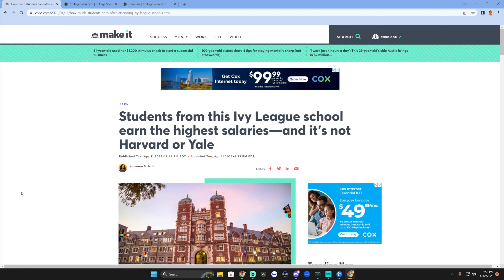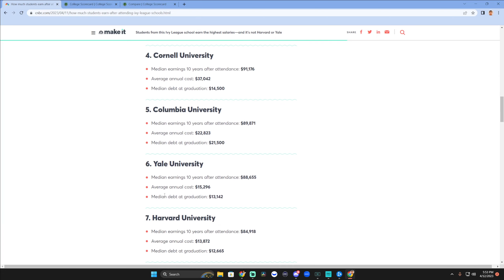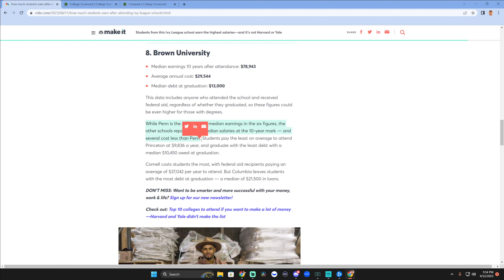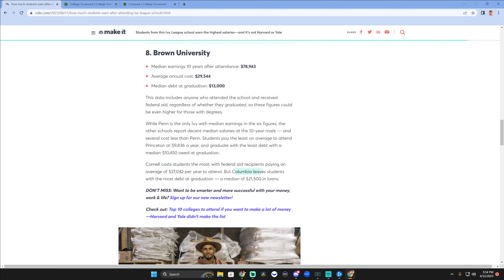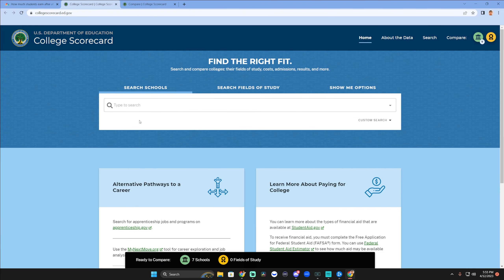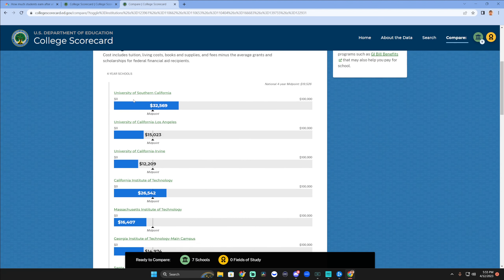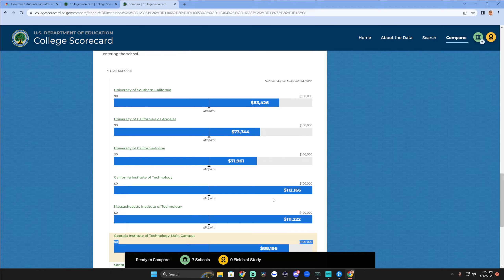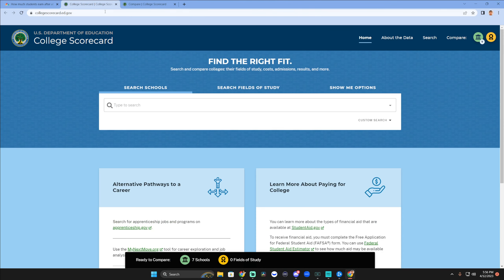Ivy League Salaries and the Education Department's College Scorecard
Which of my accepted colleges are not expensive, but lead to high paying jobs? Turns out, there's a tool to find that out!
Was searching for stuff like this for my recent meetings discussing results with students. Hope it is another useful tool to add to the college search!

The amazing tool...